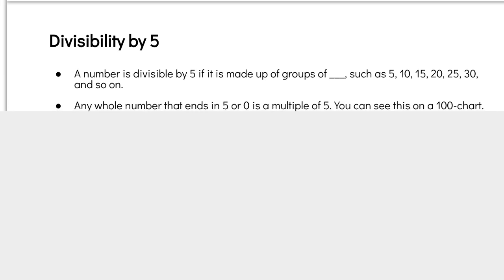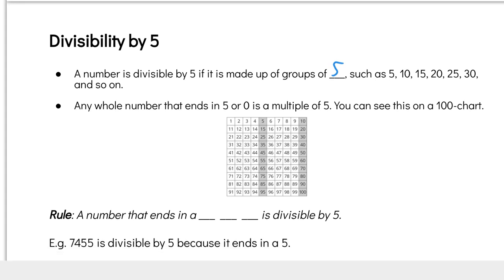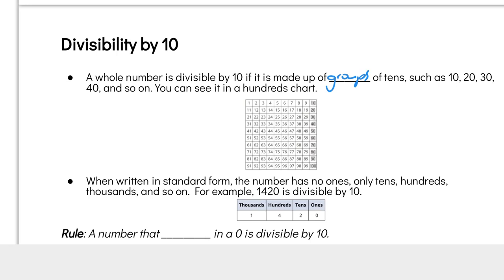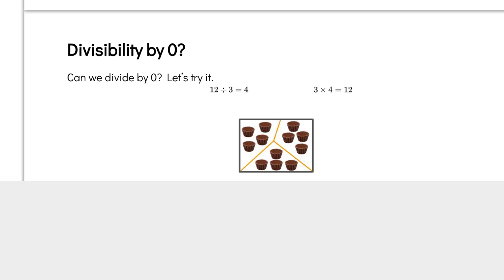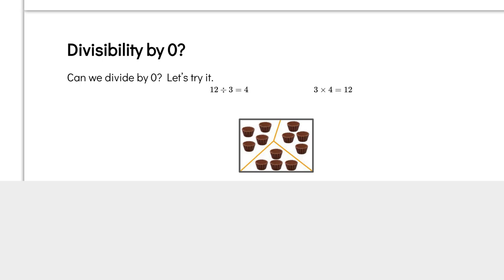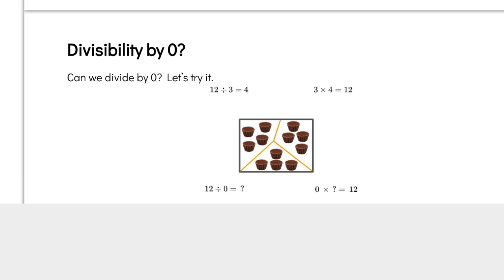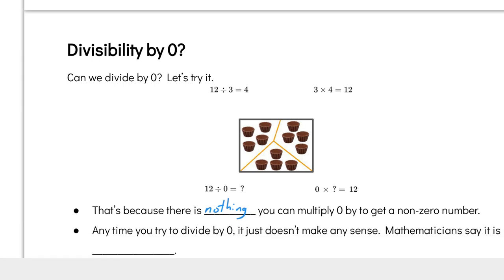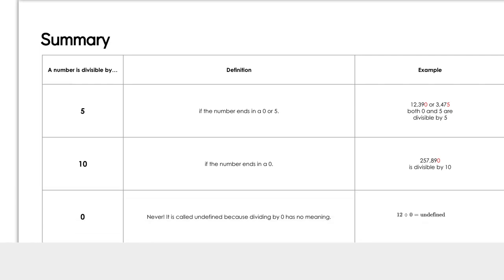L2 Divisibility by 5 and 10 Notes